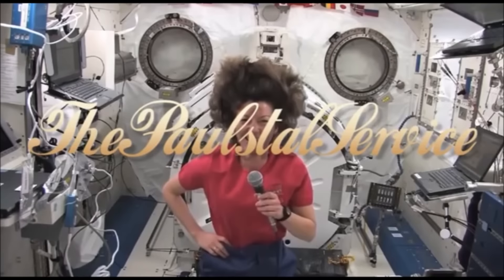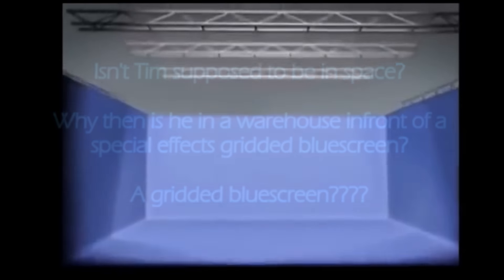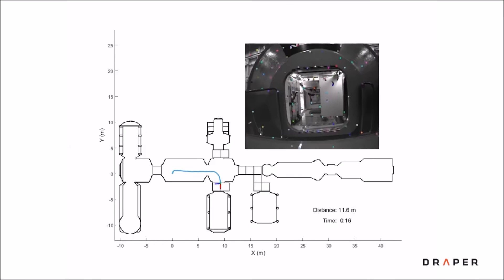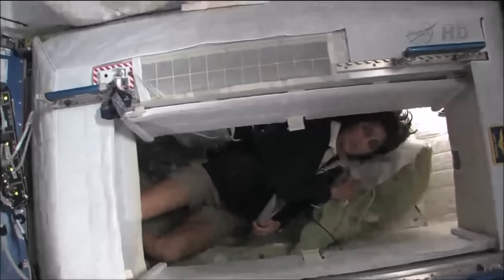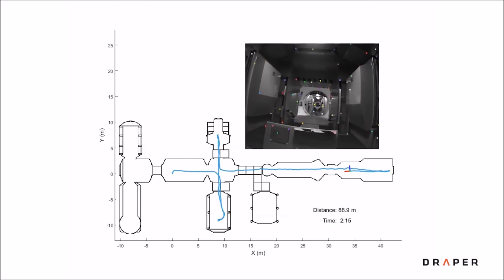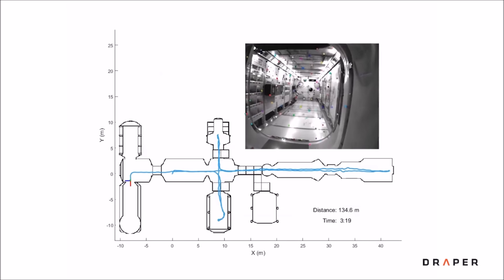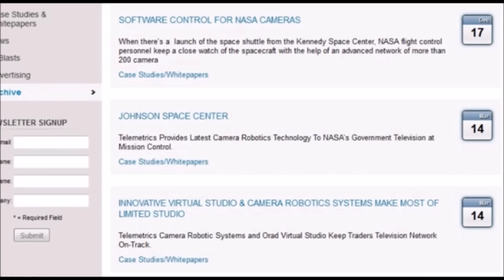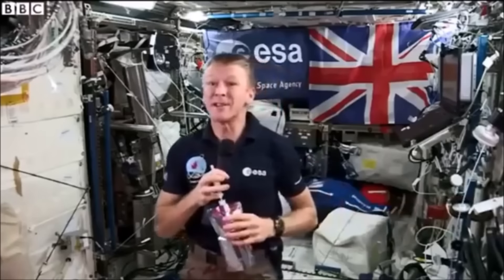Flat Earth - ISS Studio Exposed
This is additional information pertaining to the recent blue screen being caught by members of the community! Please watch the entire clip, the first bit is from other youtubers but the main clip of new evidence is in the body of the clip, also at the end, make sure to pause and study the glitch I point out!

God Bless